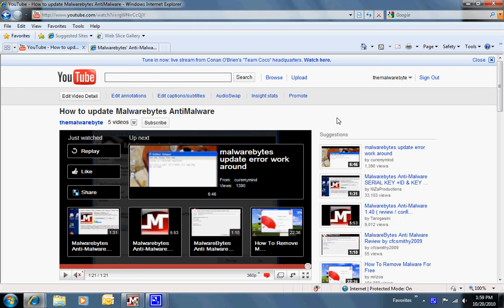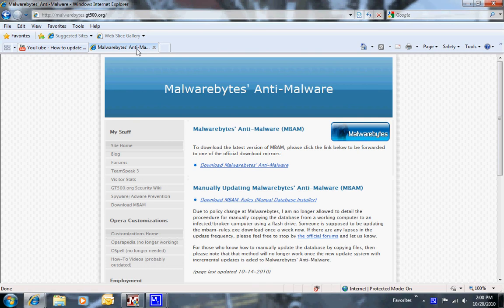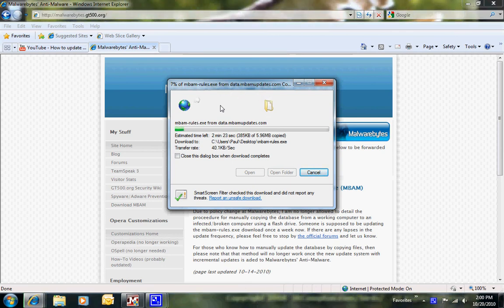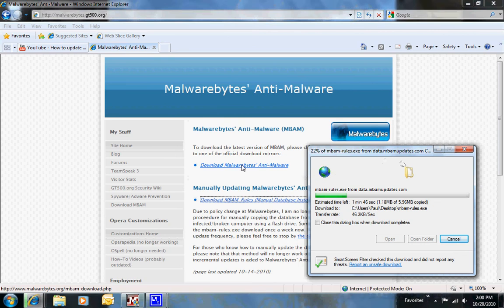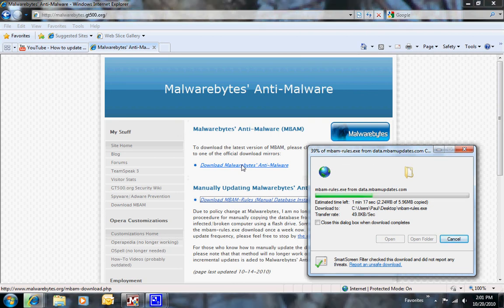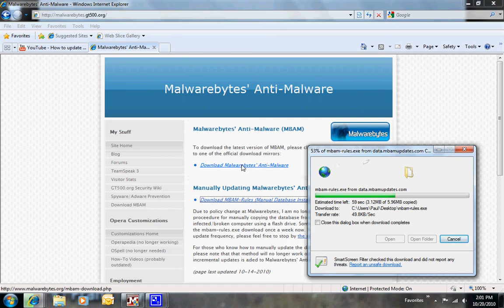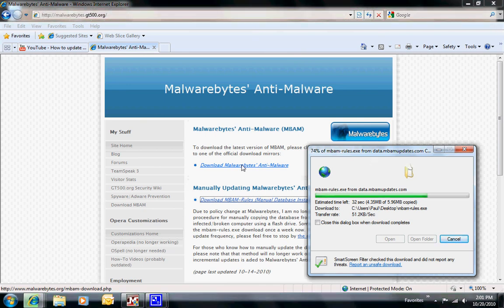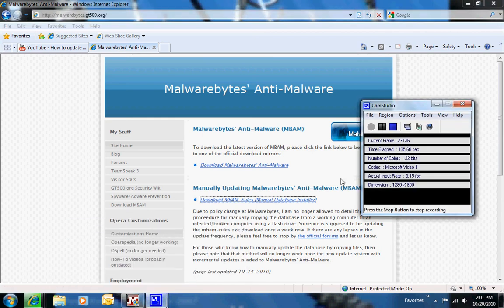How To Manually Download Malwarebytes Definitions Updates Update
This video covers how to manually download updates (definitions) for Malwarebytes Antimalware should you need to.  Often times, if you are unable to download updates, you need to reinstall the program, or your download is being blocked by a virus/other piece of malicious software.  Malwarebytes is becoming famous for eliminating viruses and spyware, and thus has made so enemies out there.  Again, if you can't update, you probably need to reinstall the program or you have a virus/spyware.  The link to download is found below: